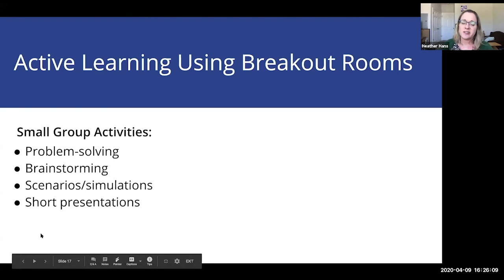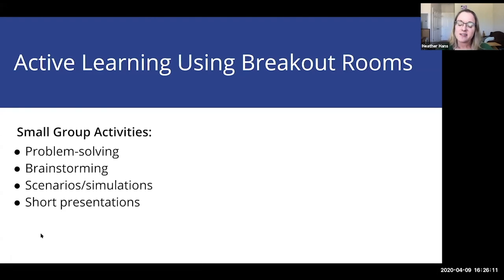Active Learning Using Breakout Rooms